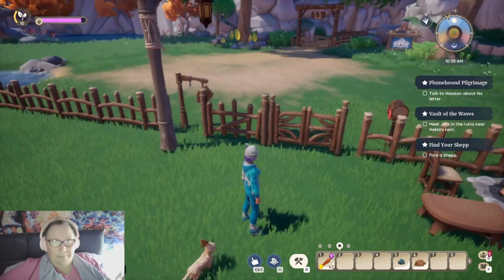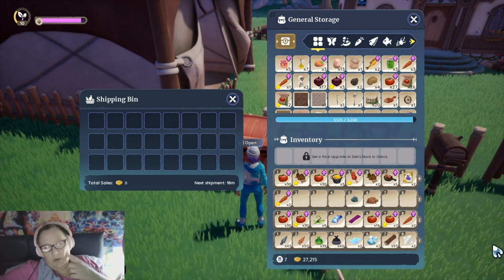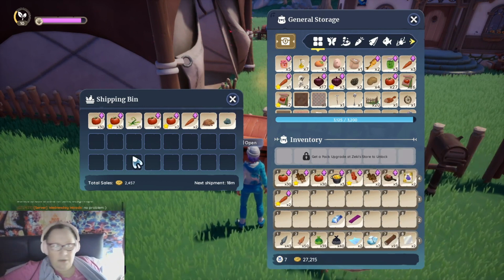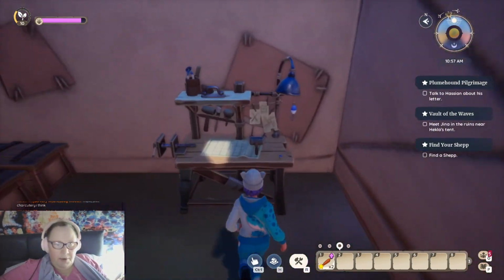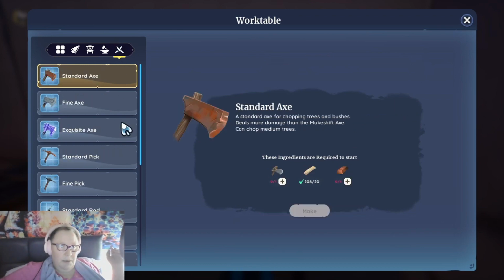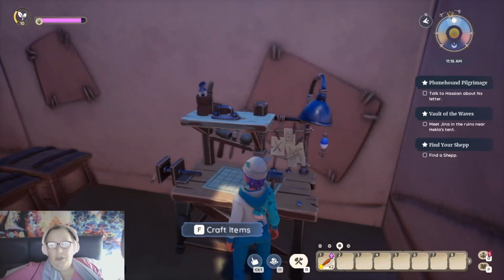Playing PALIA #7 The house TOUR 50's Gaming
Headphones headband I use
Zipper version of Headphone Headband cover
EarPad covers for headphones
The headphones I use
My favourite bedtime tea
Blue Yeti Mic I use
Glittery Mic cover
Mic arm

This does not mean I expect you to give me anything. But any donations will be put towards upgrading equipment for my channels thank you so much for even asking me. I have put stupid things on the wish list as I do not expect peope to spend too much money on me, thanks in advance for anything you choose to send me  :0) xxxx

I have been asked by lots of people to do ASMR but I am going to leave that to the professionals. I will however read short stories and hopefully in a while will have enough for a playlist. So if they soothe you to sleep they won't stop too soon.